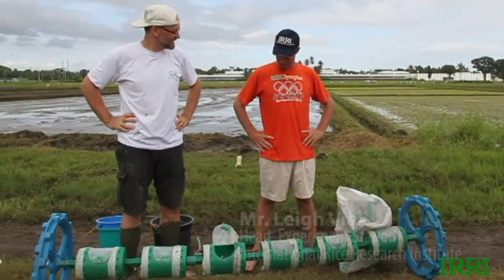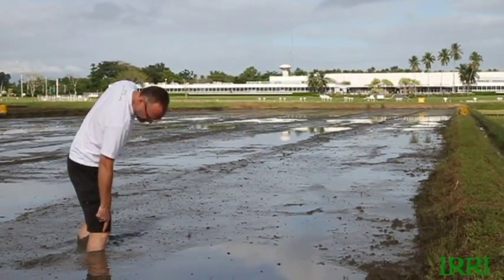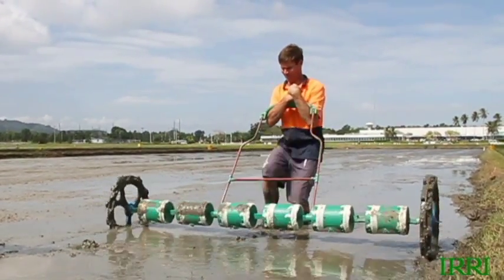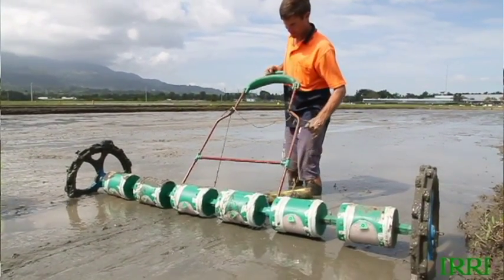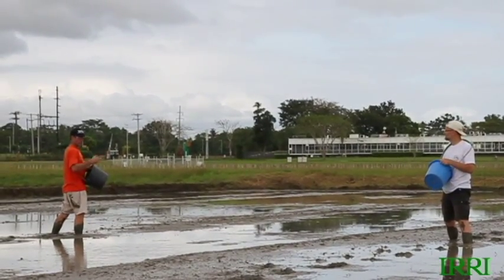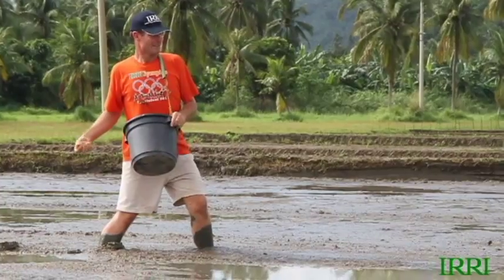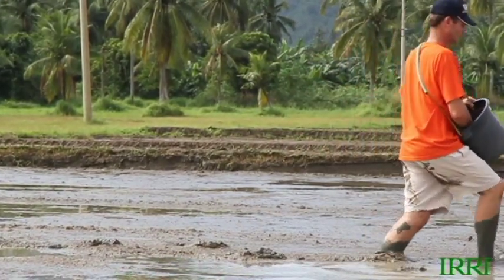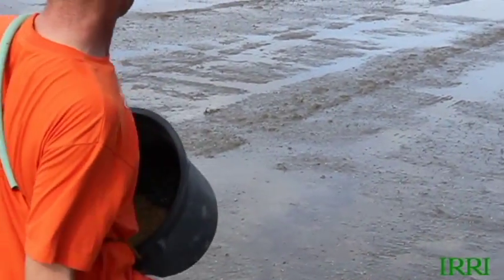4. IRRI Agronomy Challenge: Drumseeding vs Broadcast Sowing (6-7 January 2012)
Achim Dobermann, deputy director general for research at the International Rice Research Institute (IRRI; ), and Leigh Vial, head of IRRI's experiment station, find that seed sowing is not that easy when planting in a 25 x 100-meter field on IRRI's research farm.

Commentary from Mr. Vial: "On 6 January, we tried the drum seeder, but it quickly sunk to the axle in deep mud. This is a special kinda dirt!

We tried larger diameter wheels to keep the metering drums out of the mud, but alas no help. We even tried to lift the seeder a little by pulling the tow-bar a little higher than normal (logical for a six-foot-something German), but this helped little and was leading us both straight to a physiotherapist if we persisted. We learned that the drum seeder is not applicable to all

Plan B was broadcasting the next morning (7 January) at 80 kg/ha. After a calibration run (scales stolen from Achim's kitchen like all good farmers do...), we both got our rates about right, but getting a uniform spread is a little bit of an art. The shoots are quite long now, which may help where the water is lying. It took two of us about 30 minutes to broadcast the 0.25 ha; slow, but heaps quicker than transplanting.

We spent the last hour carving extra ditches to drain the field, as removing the last centimetre of water is tough. Gravity offers little at this point. I dearly wish we could design for a small slope across the field -- say 0.1% or more - to convince the water to go somewhere with conviction. With a laser it may be possible next time, but maybe in this system this slope would disappear too quickly.

8 January: Praying for dry weather... I am sitting here listening to MORE rain on the roof and my heart is sinking. I can see why breeding for a seed that happily germinates and grows from under an inch or two of water makes real sense! The drains are doing admirably in getting water off the field, but deep in my cockles I fear a failure.

9 January: Maybe not...it is touch and go, but I see a few pale shoots emerging from shallow puddles. We will press on and apply butachlor at 1.7 L/ha this afternoon, then snail control once conditions permit.